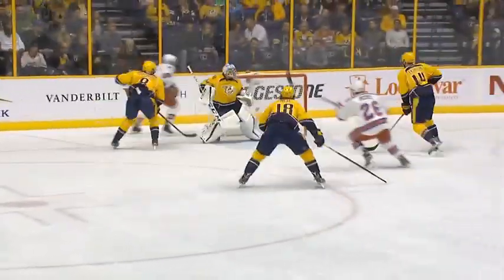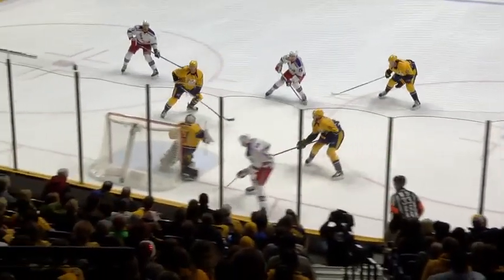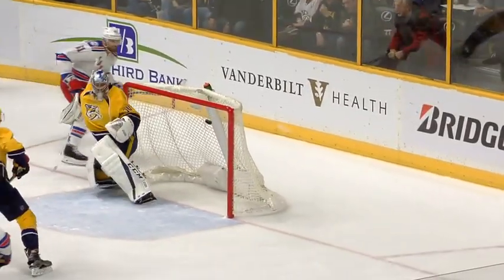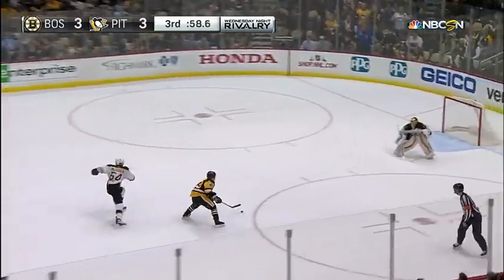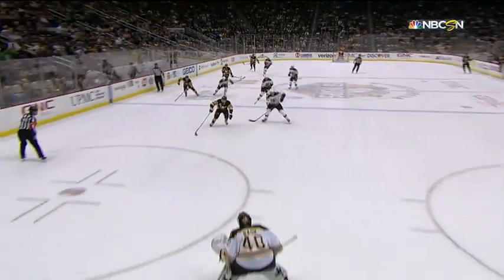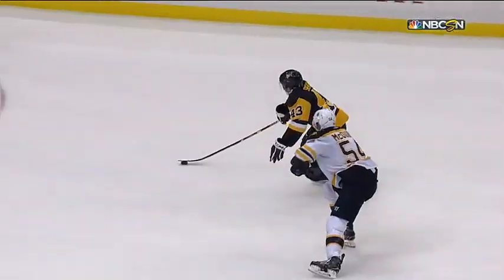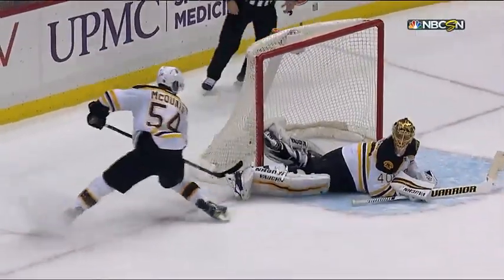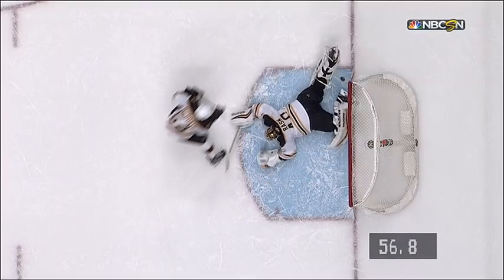Топ-10 моментов недели / Top-10 plays of the week (21 Dec 16)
Top 10 plays from week ten include jaw-dropping saves from Gibson and Rask, one-handed skill from Matthews and a milestone moment from Jagr